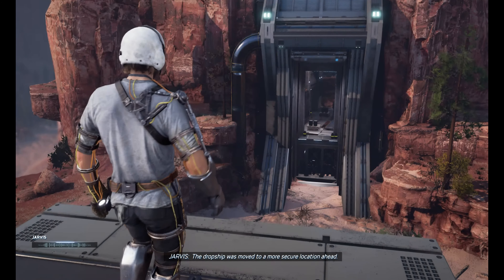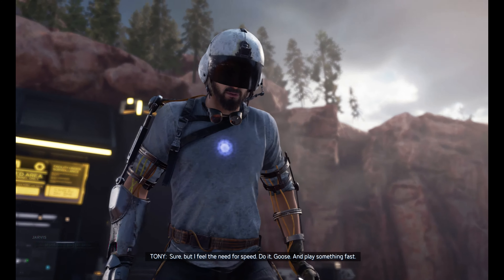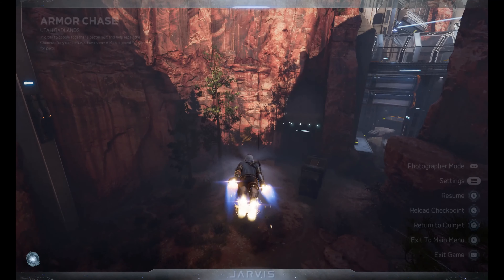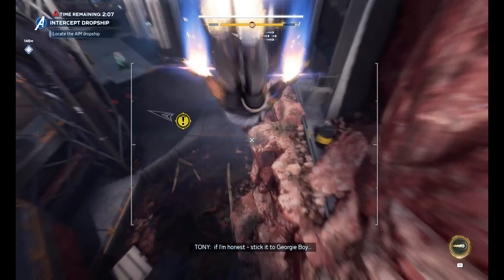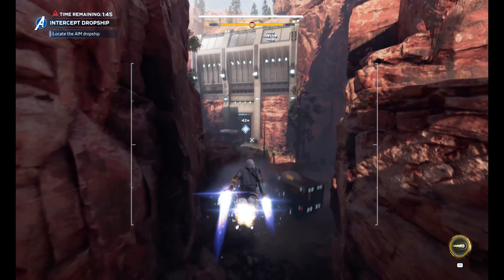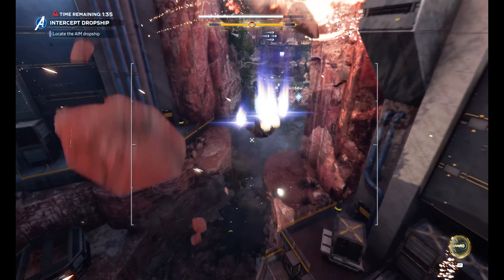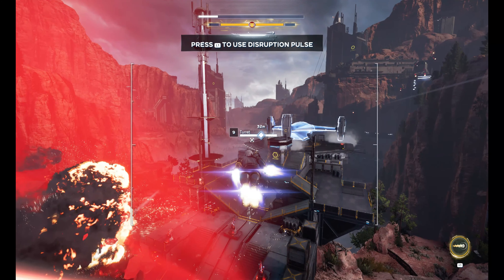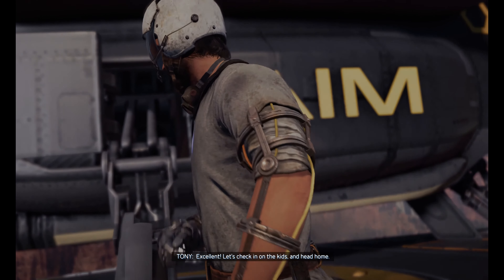Mavel's Avengers - RocketMan (4K - 60fps)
Marvel's Avengers - Stadia (4K - 60fps)
Is this Ironman Or Rocketman?